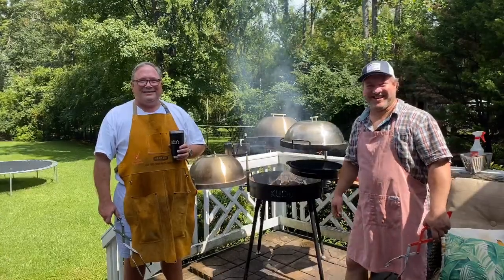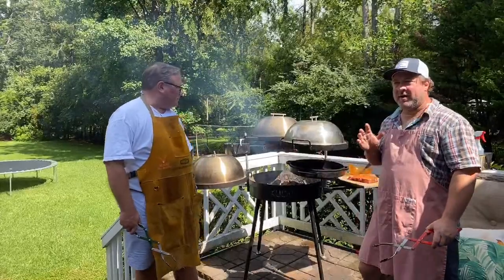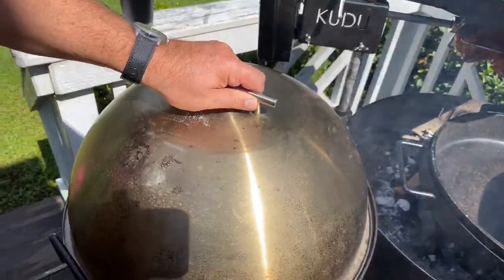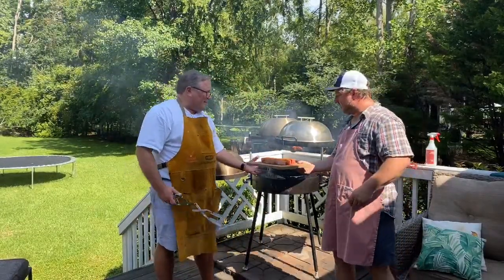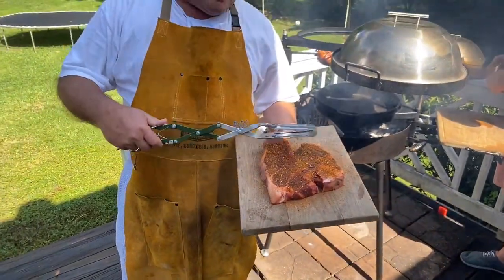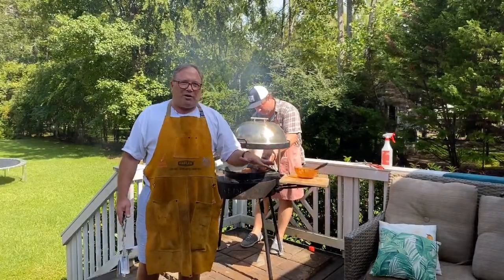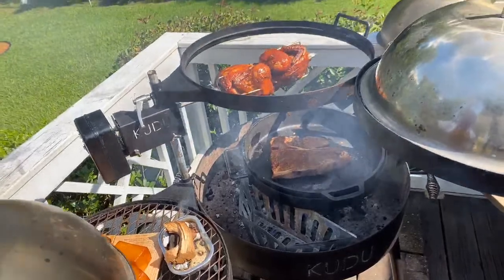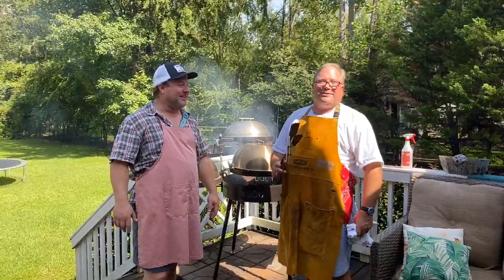Kudu TV Episode 3 Smoker Lid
Join Kudu Founder Stebin Horne and fan favorite Kudu Bro-Master Chris Bolles discuss the various ways to smoke on the Kudu Open Fire Cooking System.